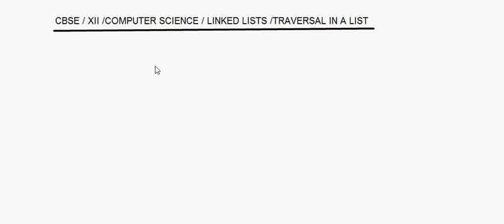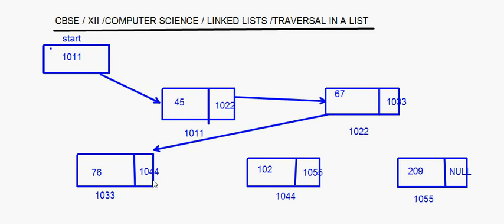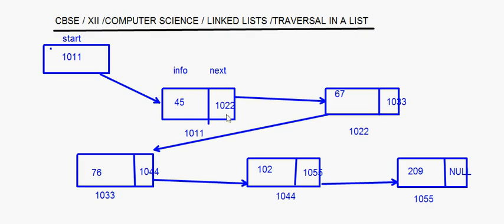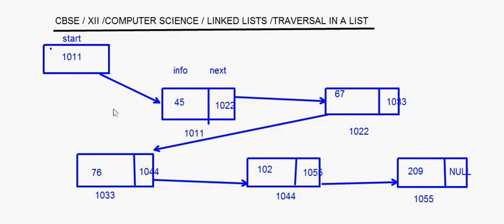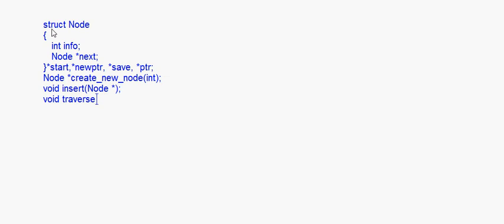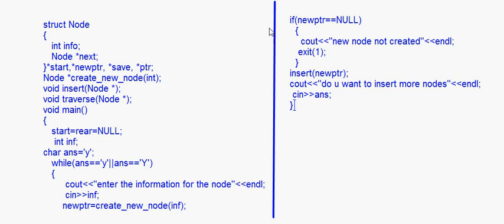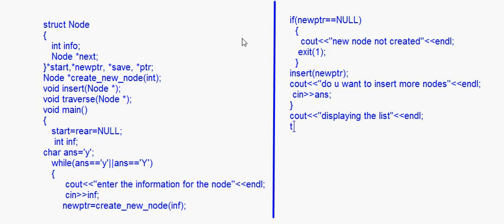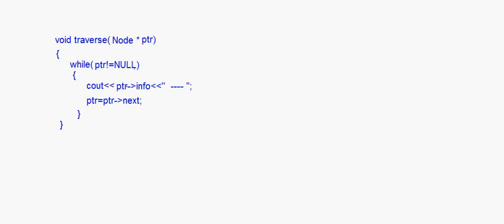eTuitions CBSE Class XII - Computer Science - Linked Lists 5